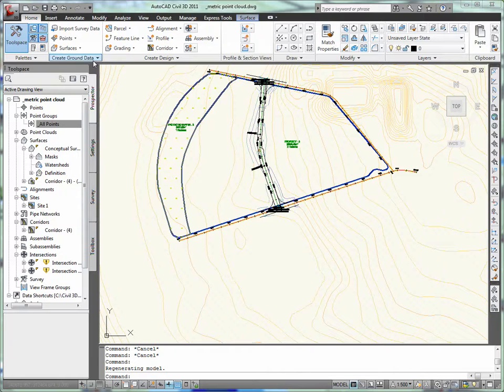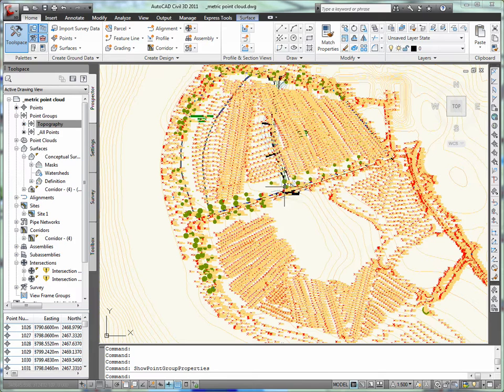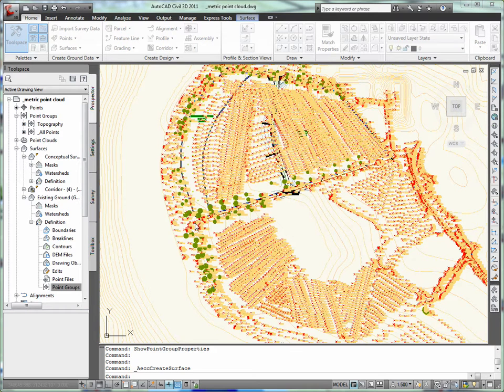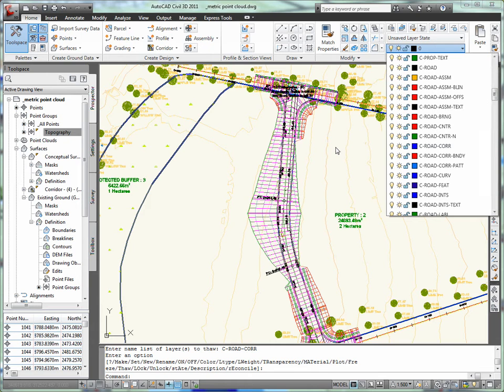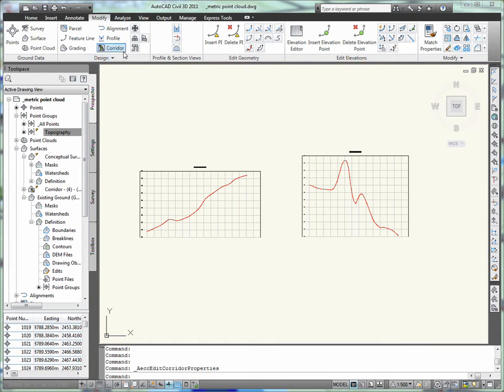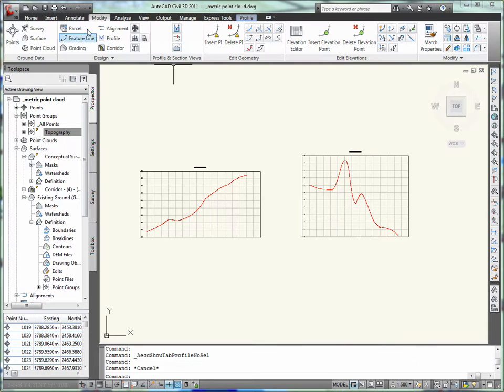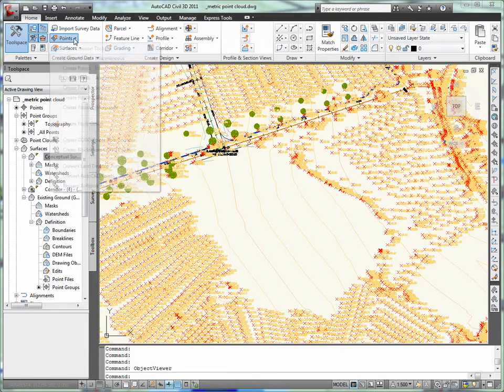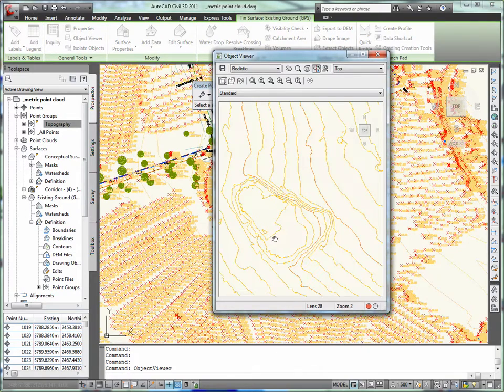autocad_civil_3d_2011_overview_demo_4_terrain.mov